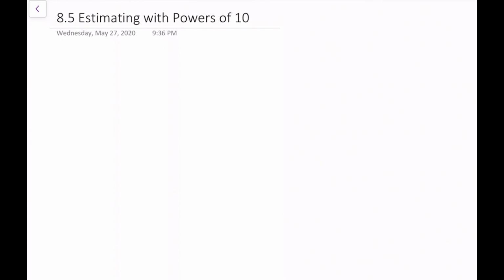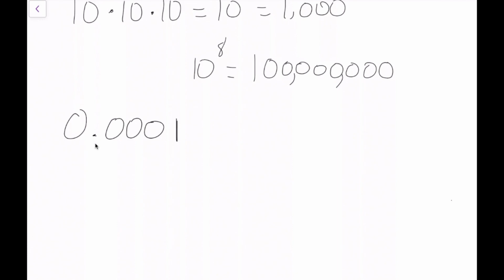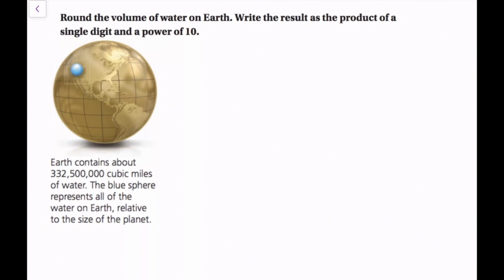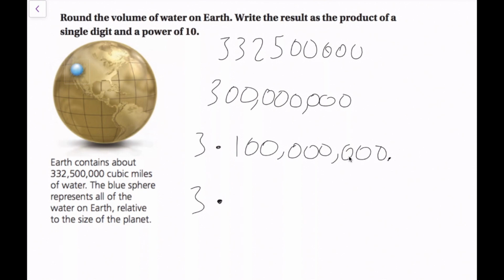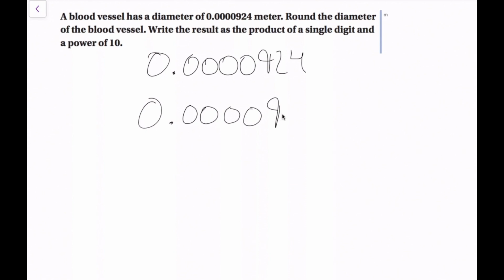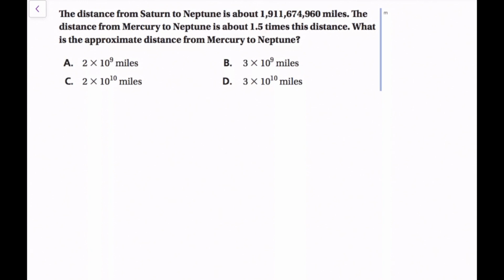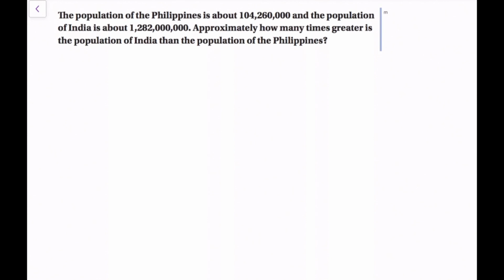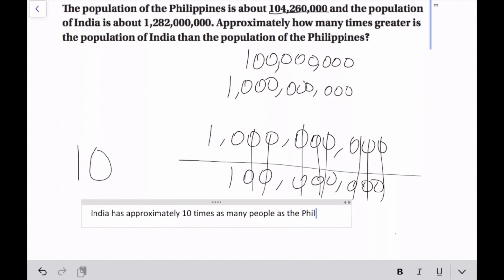Estimating Numbers with Powers of 10 (8.5 Big Ideas Math - 8th Grade)